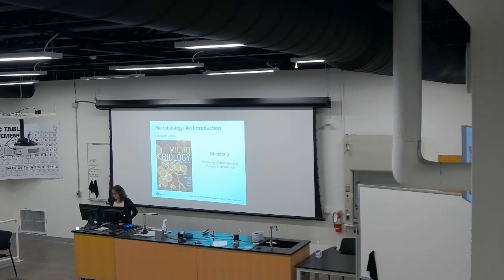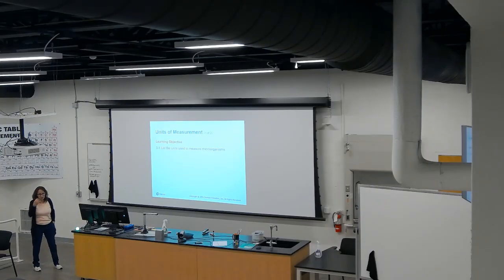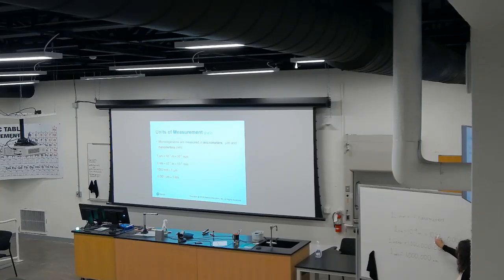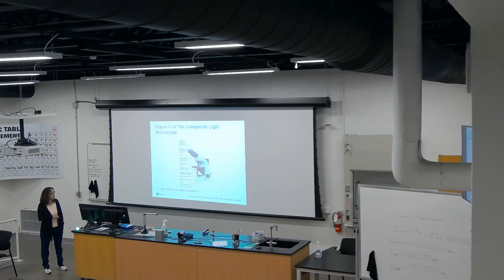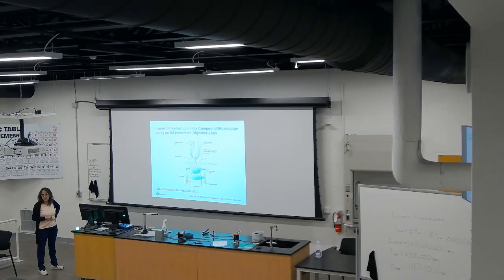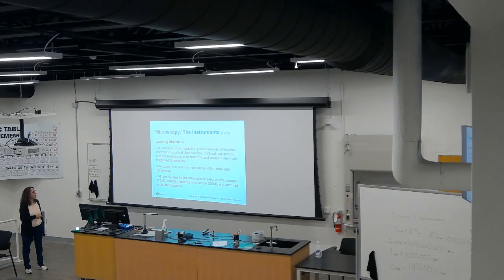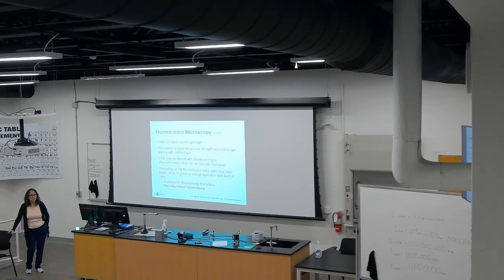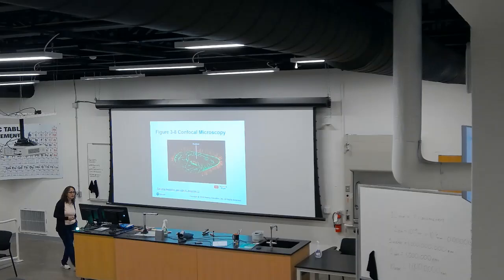Observing Microorganisms Through a Microscope Part A